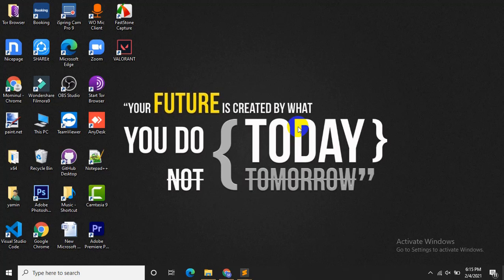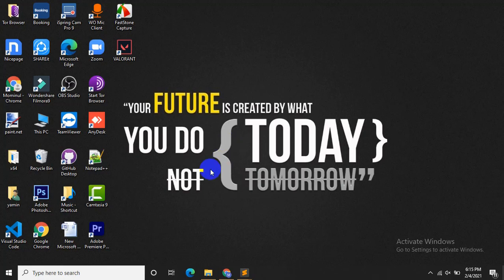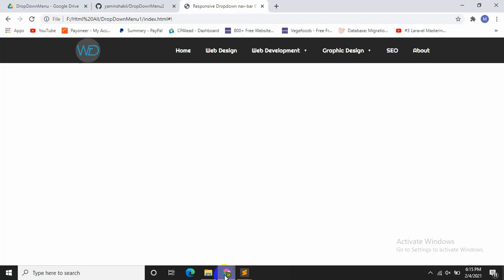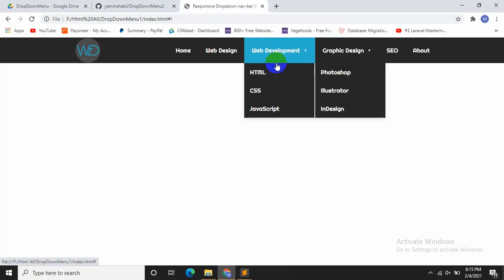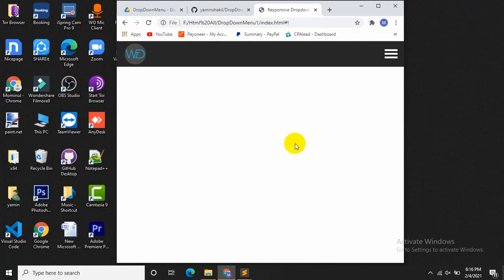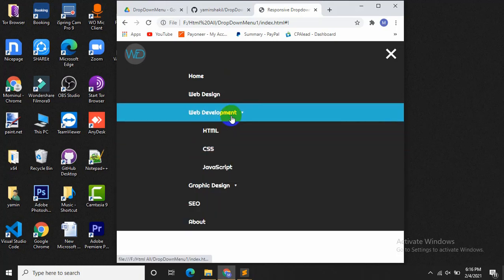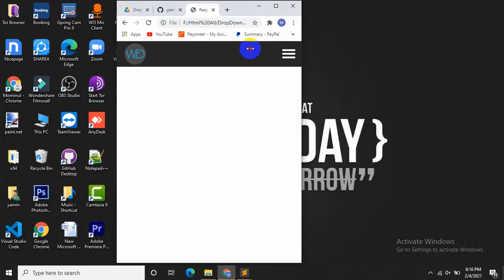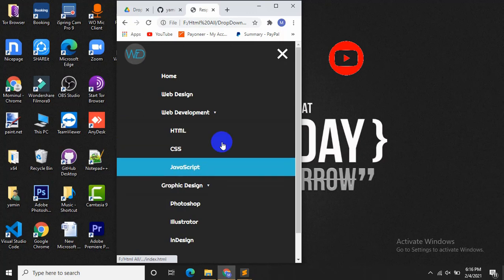How To Make Responsive DropDown Menu Using HTML & CSS With Source Code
Guys i made this video to help you out making a Responsive DropDown Menu . I hope i was able to help.

You can use any of the two link to download the source code .

Search Releted -

html css responsive dropdown menu
responsive dropdown menu
responsive navbar
responsive menu
responsive dropdown menu html css
responsive navigation menu
css responsive dropdown menu bar
responsive dropdown navigation menu
responsive dropdown navbar
responsive navigation bar tutorial
responsive navigation menu bar
responsive navigation bar
responsive menu bar css
responsive menu bar in html and css
responsive web design
how to make responsive dropdown menu using